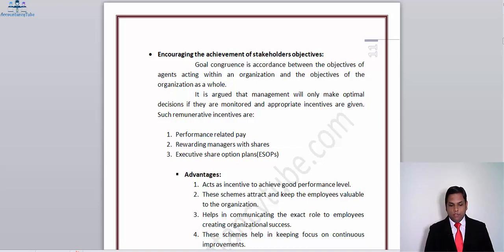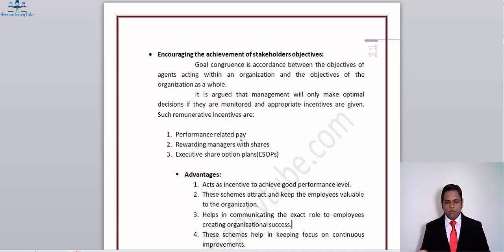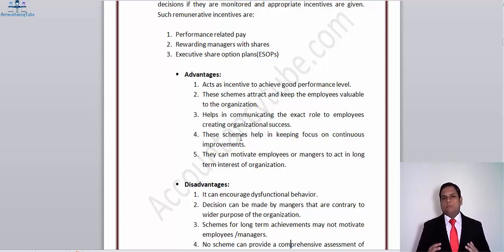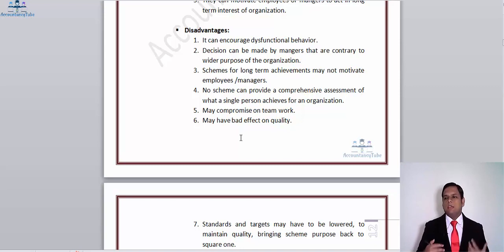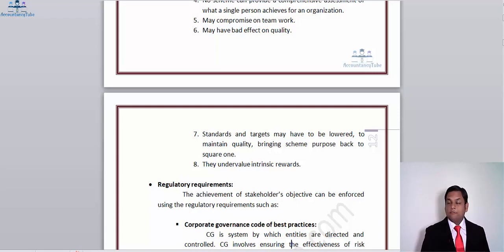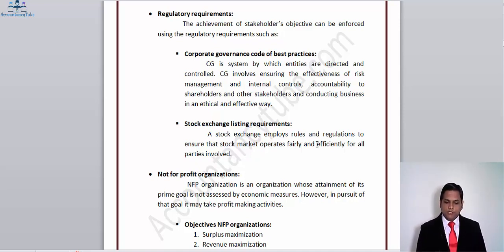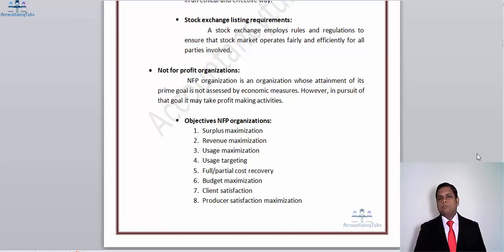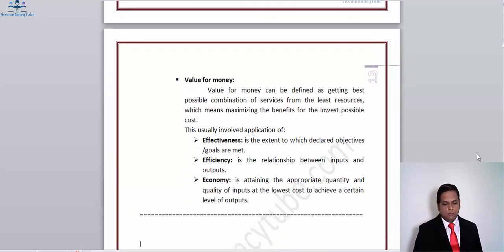ACCA FM chapter 1 additional aspects part 1 AccountancyTube.net